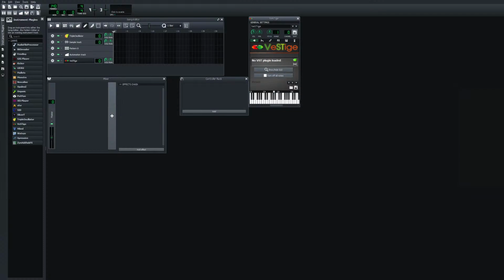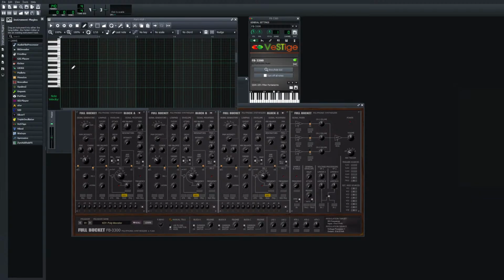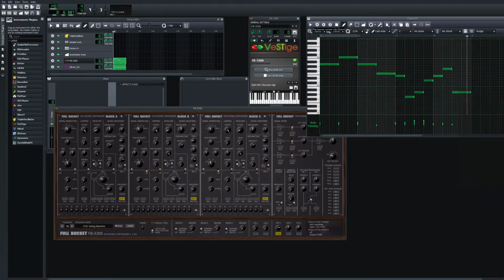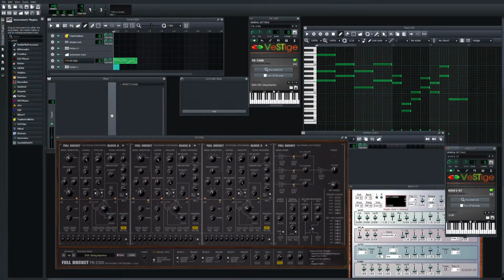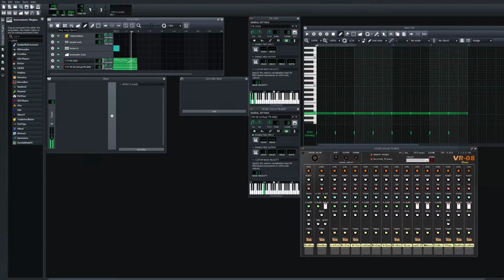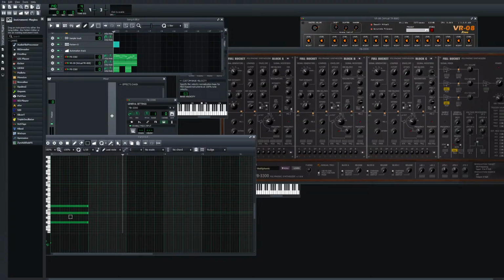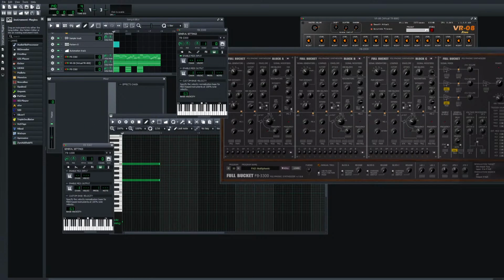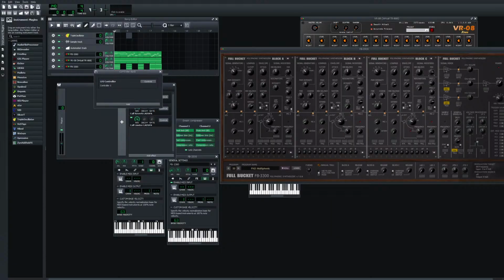Fooling around with LMMS